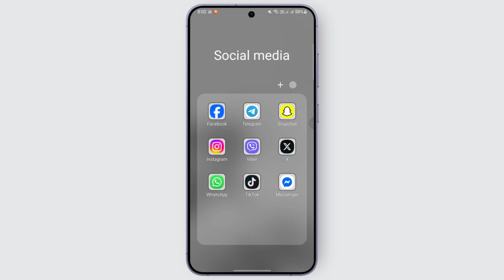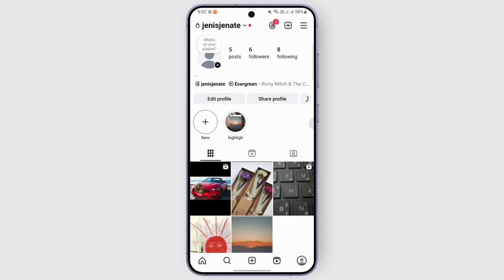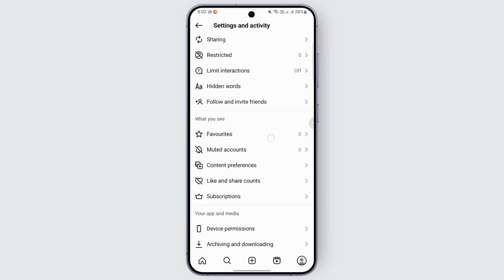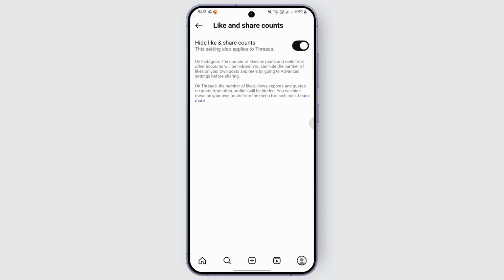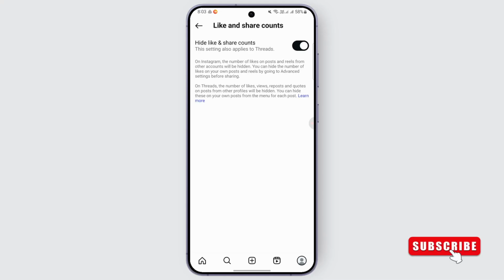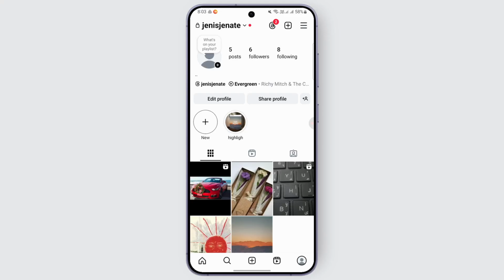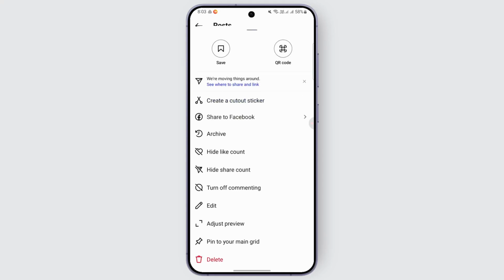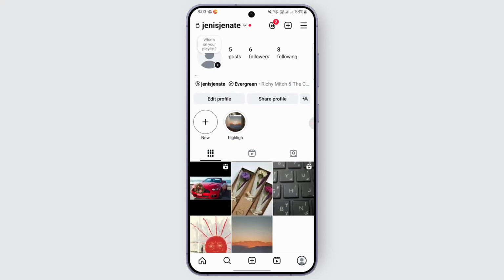How to Hide Likes you've Made on Instagram Reels and Posts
Want to hide the likes you've made on Instagram reels and posts for more privacy? This video will guide you through the steps on how to hide likes you've made on Instagram reels and posts quickly and easily. Whether you're asking, "How do I hide my likes on Instagram?" or looking for a way to manage your activity, this tutorial has you covered. Learn the steps to make your Instagram likes private and keep your interactions discreet. Watch now to see how you can hide likes you've made on Instagram today!

Timestamps:

00:00 How to Hide Likes You've Made on Instagram Reels and Posts
00:10 How Do I Hide My Likes on Instagram?